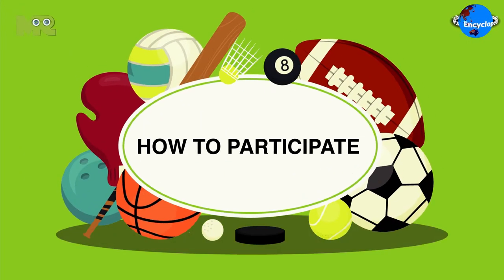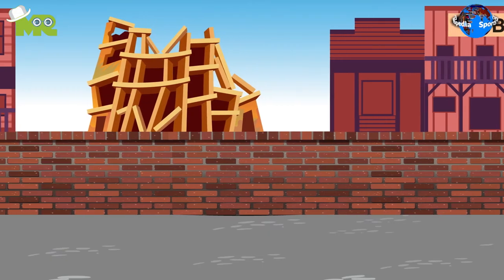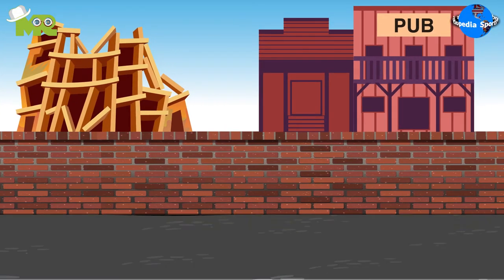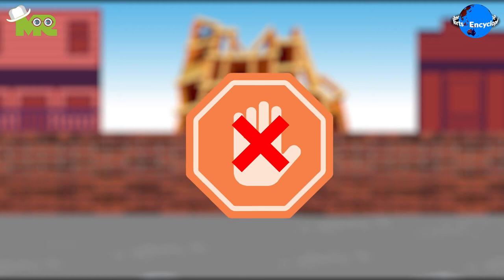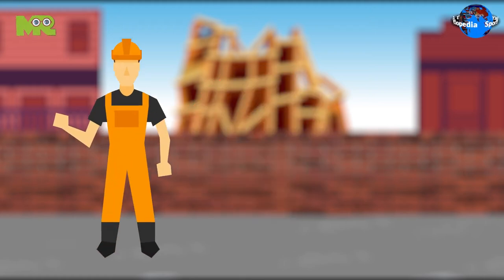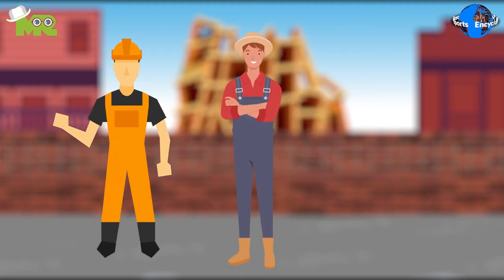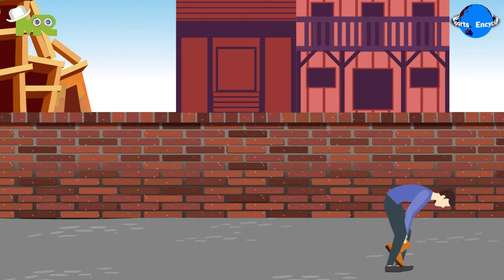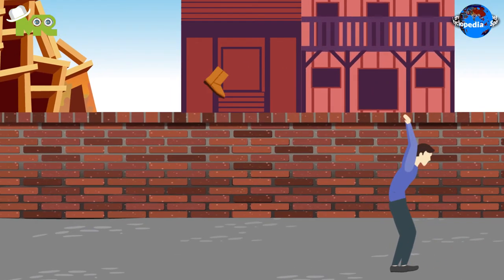How to Play Clog Cobbing? (an English sport that originated in the 1960s for charity)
Timestamps OR Chapters:
0:00 Introduction of Clog Cobbing
0:28 How to Play Clog Cobbing?
1:25 How to Win in Clog Cobbing?

Today, in our sports encyclopedia series we will talk about Clog Cobbing.
Clog Cobbing is an English sport that originated in the 1960s after locals came up with a novel way of raising money for charity.
The game involves players throwing a clog at the side of the pub.
The basic objective of the game is to throw a clog as far as possible.
Clog Cobbing is an individual sport in which players compete against each other.
The game takes place at the side of a pub in an open space.
There are no restrictions over participation in this game and any player from any background can participate in it.
The basic target for each player is to stand at the end throw the clog down the field as far as possible.
Clogs are a type of footwear made in part or completely from wood.
Players can throw the clog however they want to reach the greatest distance.
The most common way involves swinging the clog between the legs a few times to build up momentum and then hurling it back over the head.
At the end of the throw, the distance is measured between the starting mark and the point where the clog settles down.
In case of any misconduct or breaking of rules, the throw is considered invalid.
Every player is given one chance to make their throw.
The player that manages to throw the clog at the farthest distance is declared the winner.